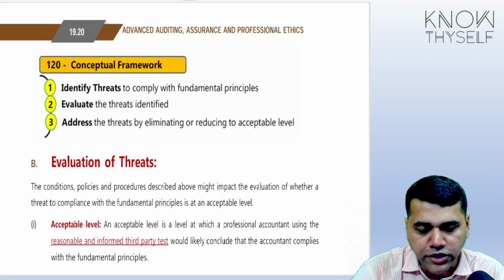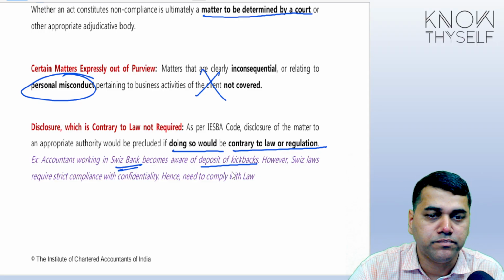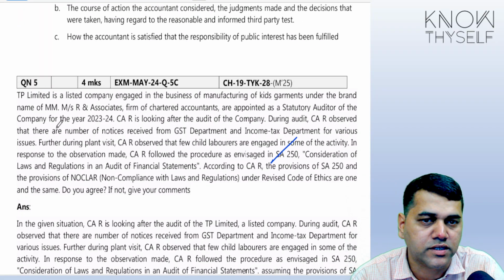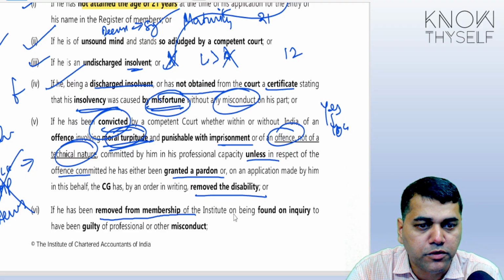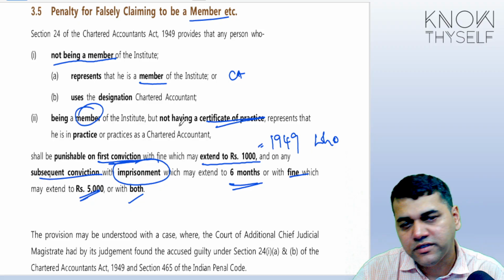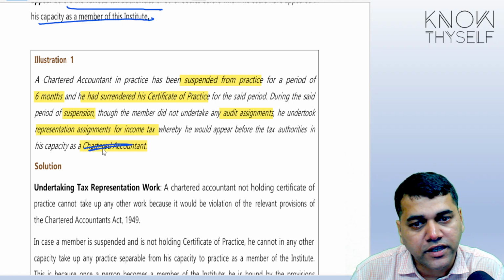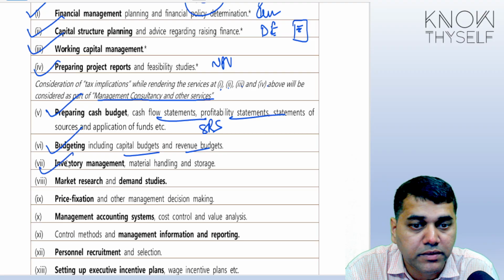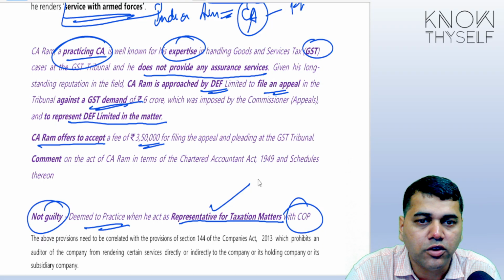Chapter 19 Professional Ethics (Part 2)